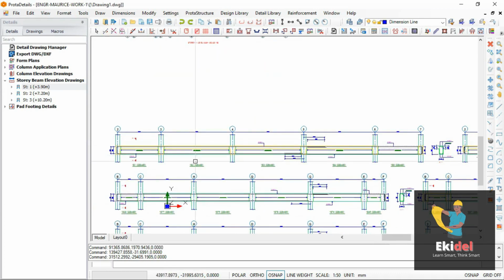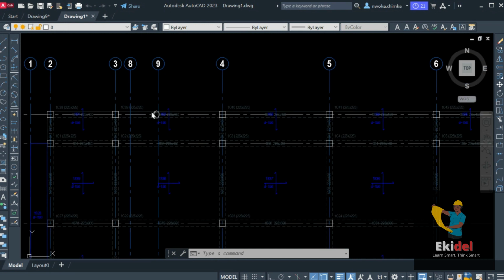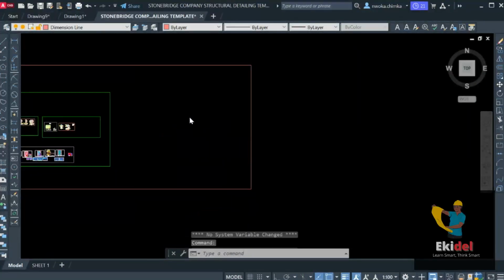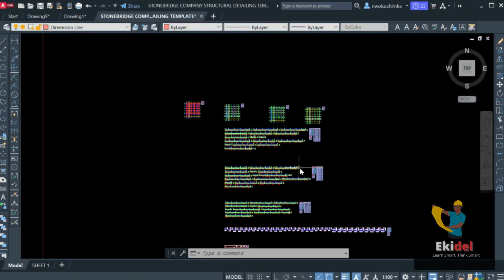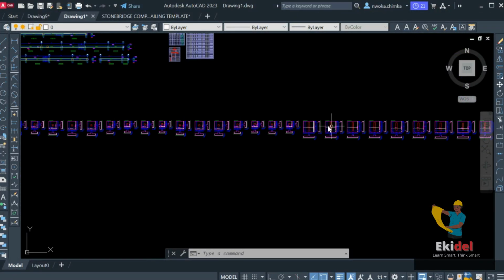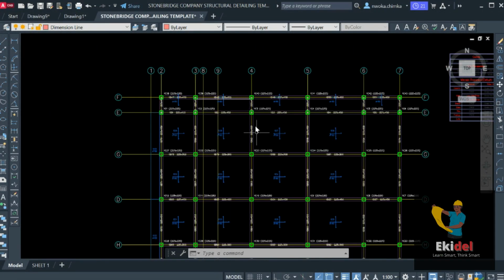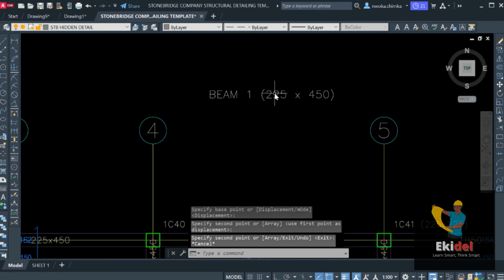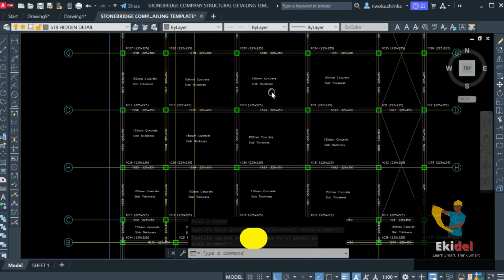Structural Detailing From Protastructure to AutoCAD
-In this video, you will learn How to detail a foundation layout in AutoCAD after Prota Structure Design.

- Also in this video, you will learn How to Detail Slab  in autocad after your building design in Protastructure .
RCC Building Construction Process
How to Design RCC Builidng in protastructure

- Next Bonus:
In my next video i will:
1) Design and Detail to ACI Code in Prota structure and autoCAD
2) Design and Detail to Eurocode in Protastructure